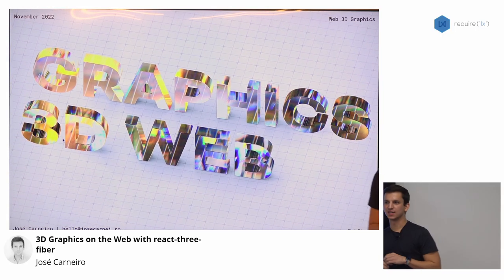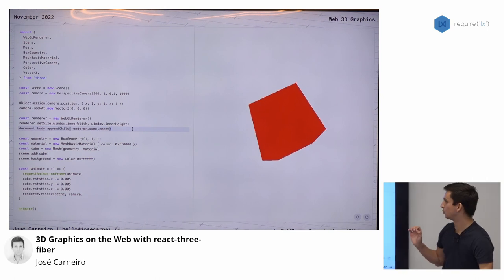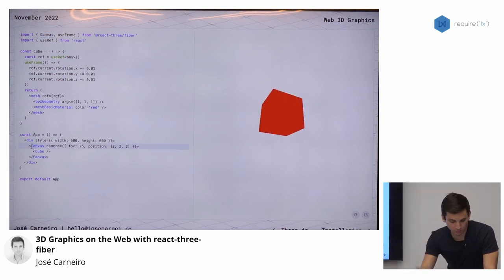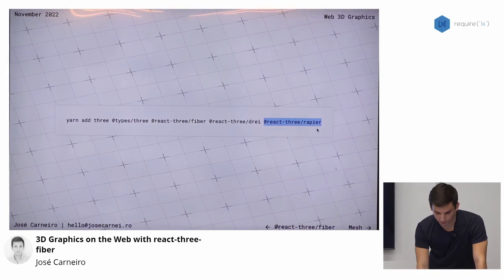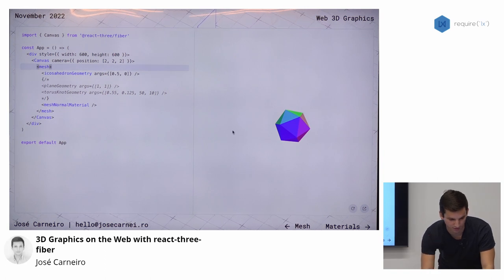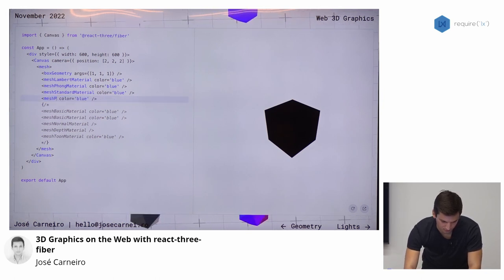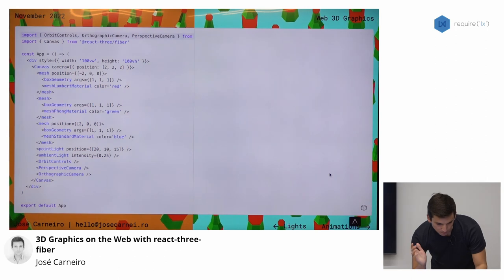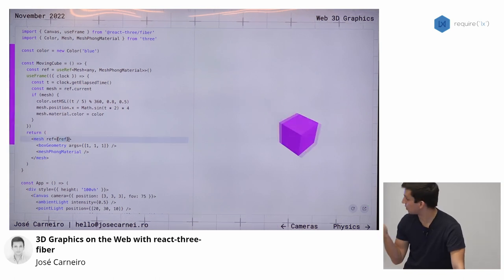José Carneiro - 3D Graphics on the Web with react three fiber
In this talk, José Carneiro shows us how you no longer need to be a math genius to build 3D graphics on the web. Tools like Three.js, react-three-fiber, drei and rapier abstract away the complexities of WebGL and physics-based simulations. In this talk he covers the basics, and dives into some intermediate-level techniques to build cool and performant 3D experiences.